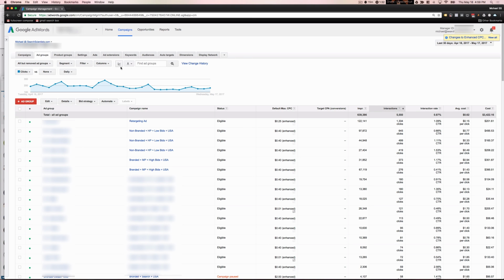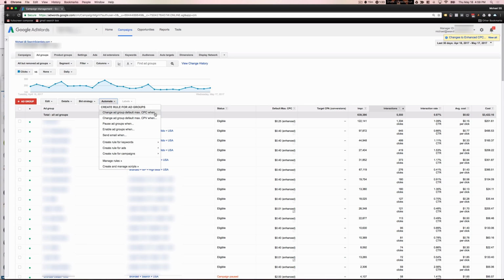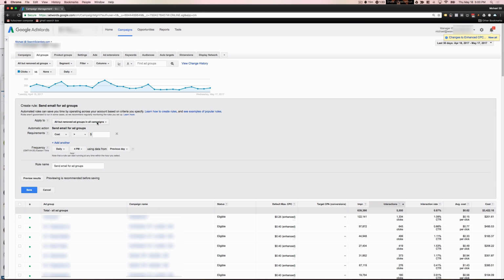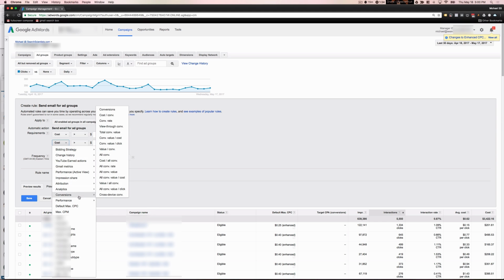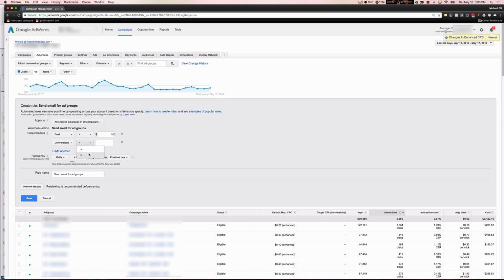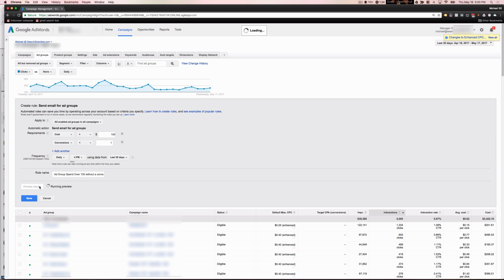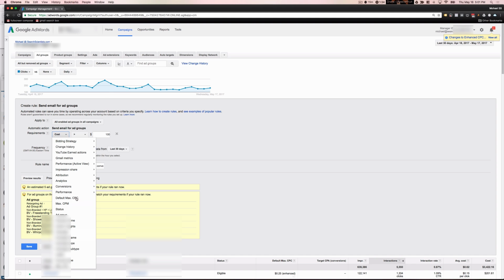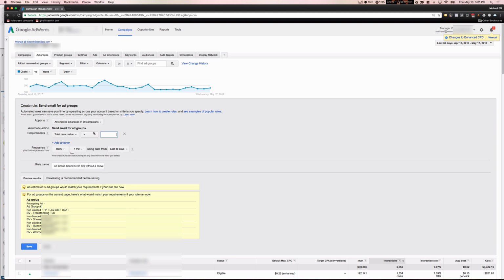Easiest Way to Automate AdWords Alerts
Setting these alerts at the ad group level is one of the easiest ways to keep better tabs on your account.

In this video, I talk about AdWords automated rules, and how you can use them to alert you when your cost per conversion is out of whack.

Typically, the easiest way is to set the rule action: “Send email for ad groups when…”

If you’re interested in learning more about cutting out wasted spend, be sure to read our blog post

Interested in working with us? See how Search Scientists can help improve your paid traffic and help you meet your PPC goals